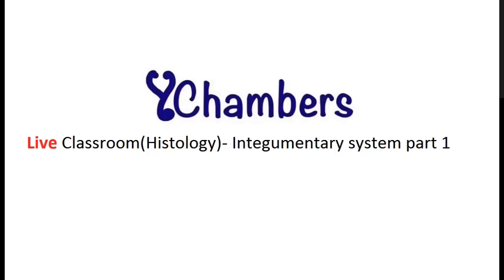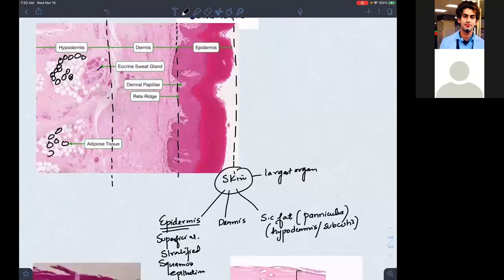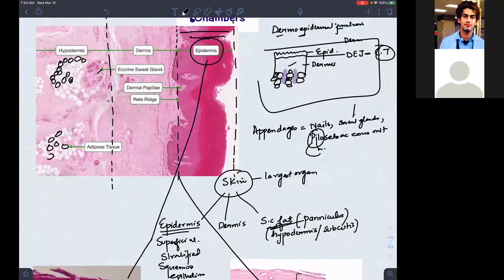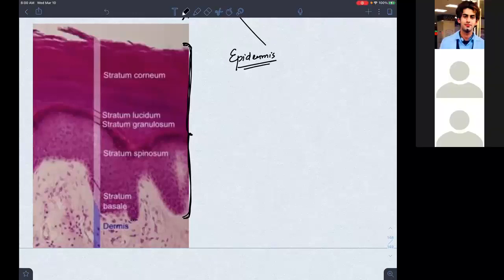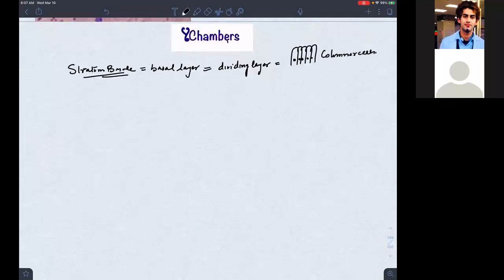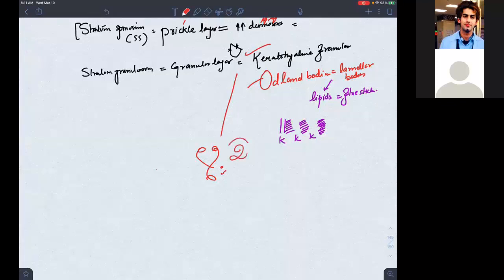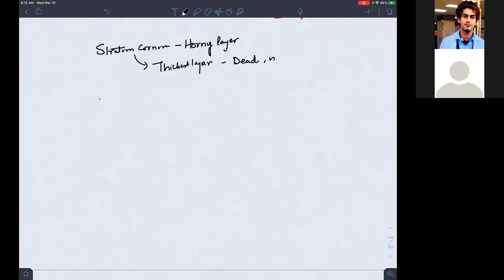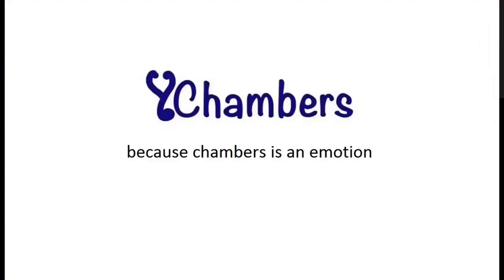Live Chambers' Classroom( Histology) - Integumentary histology part 1 , INICET exam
Discusses the elementary basics of skin histology with clinical correlation.